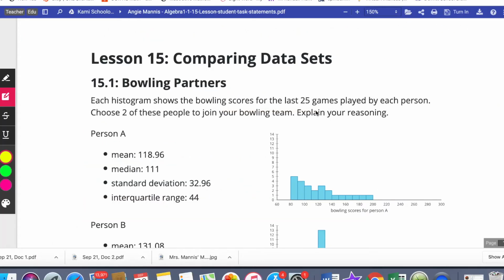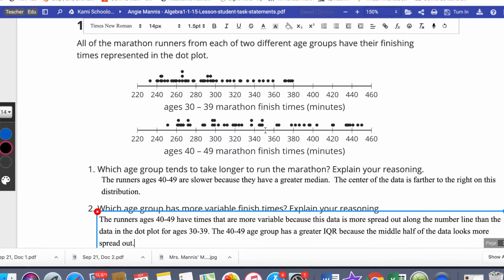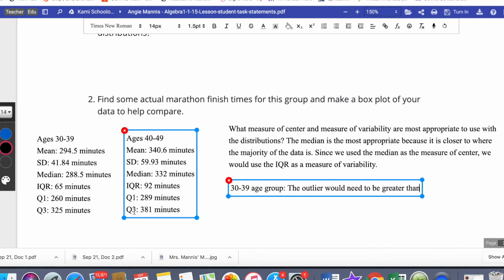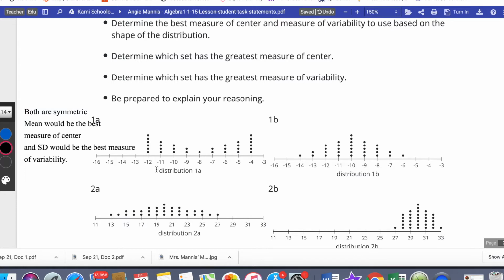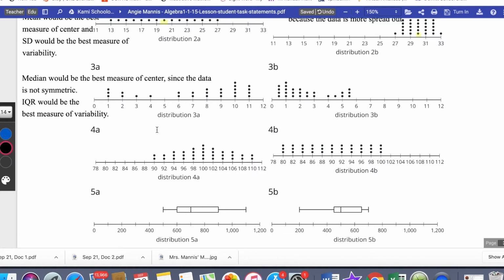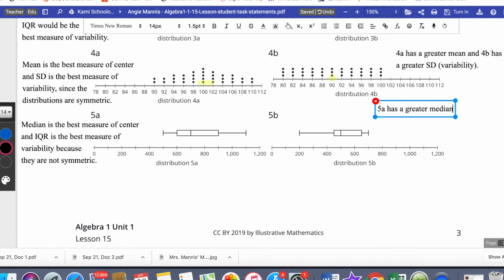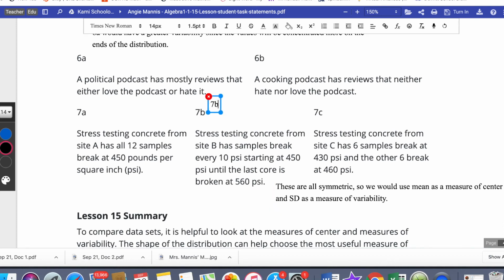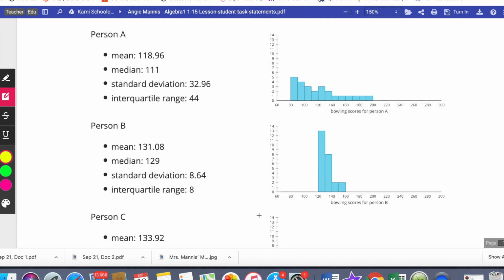IM Algebra I Unit 1: Lesson 15